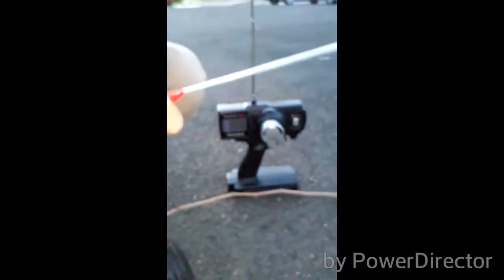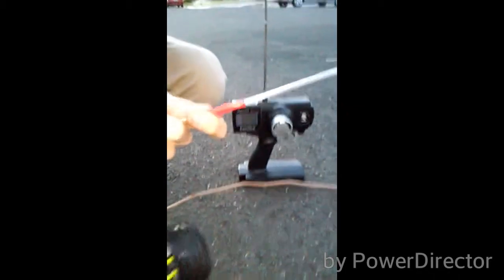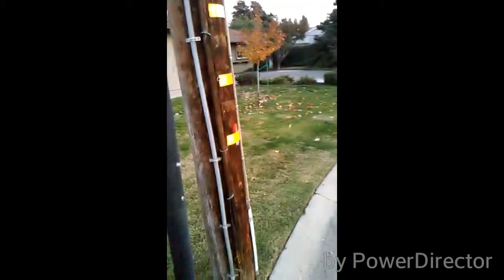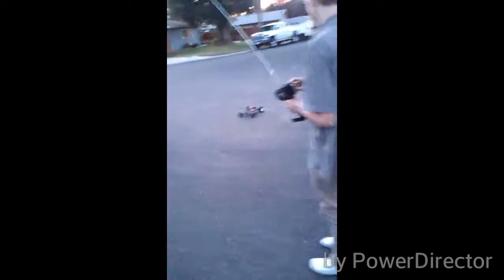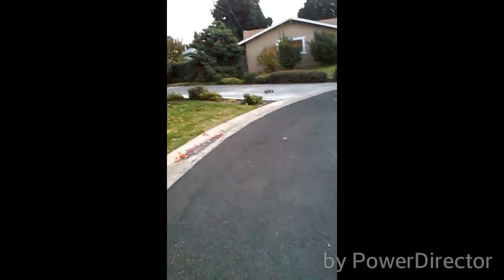Duratrax Evader st pro running video